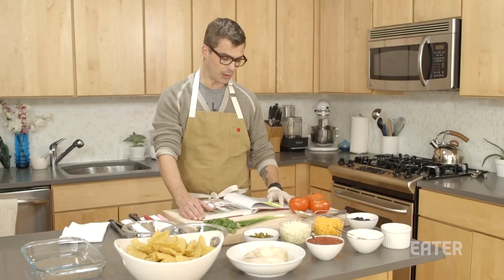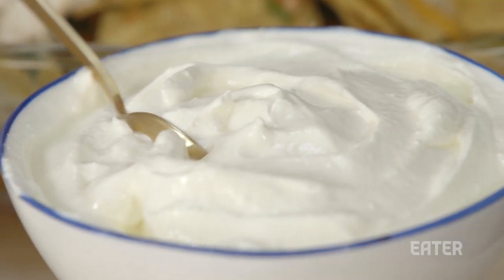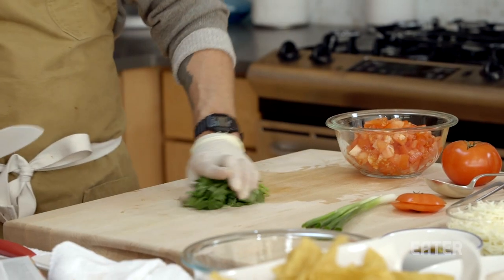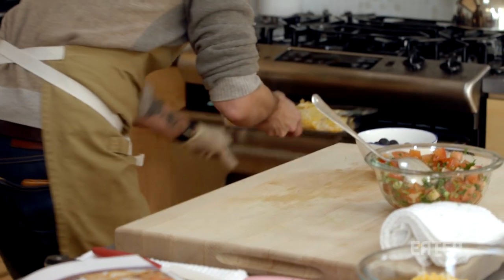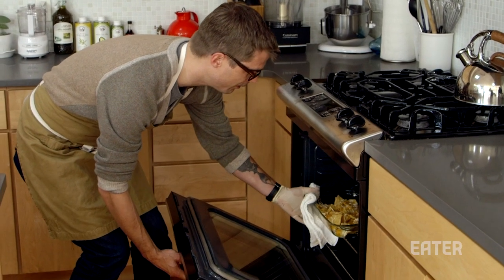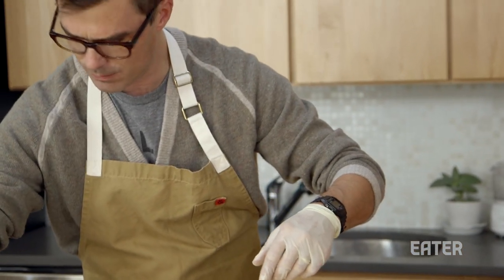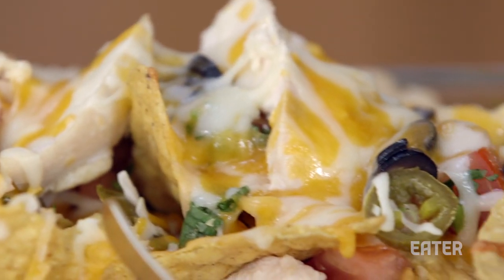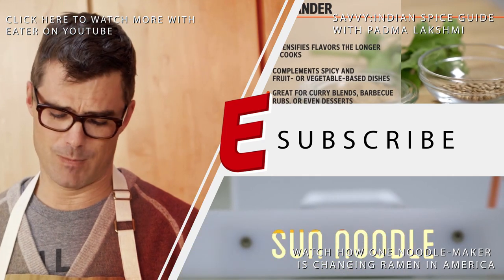Hugh Acheson Makes Nachos Like Kris Jenner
In our first episode of Real Chefs Cook Dumb Recipes, Hugh Acheson keeps up with the Kardashians, making some of Kris Jenner's favorite chicken nachos by Nicole Simpson from her cookbook "In The Kitchen with Kris Jenner."

Check out the new season of Savvy and learn "The Secret To the Best Cookie Buttercream Sandwich"

Love Meat? Tune in every week for explainers, best bites, science and more with Professional Carnivore, Nick Solares: